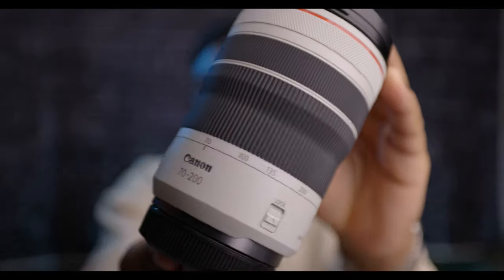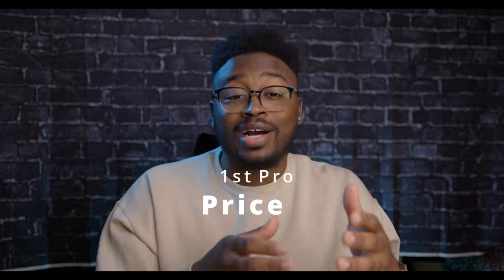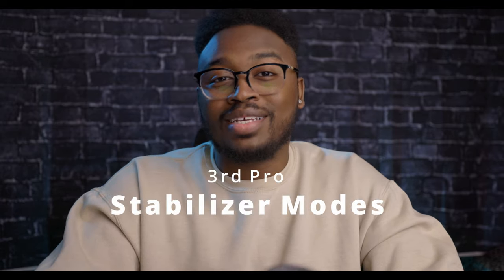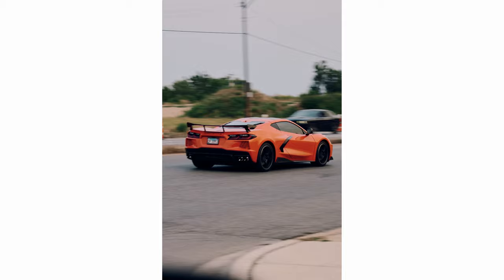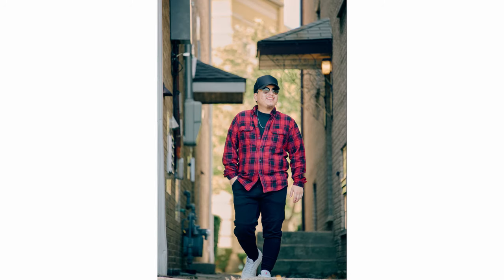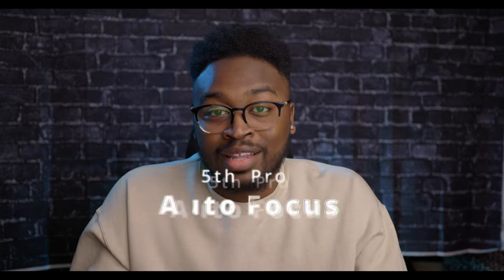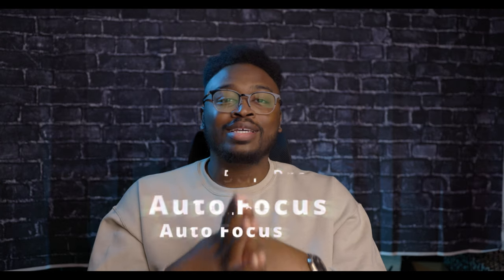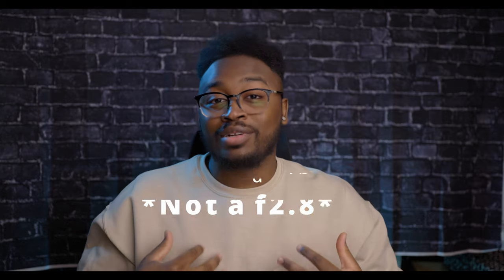Canon RF 70 200 F4 | The Lens You Never Knew You Needed!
In this video I breakdown my experience using the Canon RF 70-200 F4 over the last year. This has been an amazing camera lens. The Canon RF 70-200 F4 is great for portraits, landscape, car and in plenty of more types of photography. If you never use a telephoto lens before then this is a great one to get. One of my favorite things about this lens is the auto focus. All of Canon RF lens have great auto focus but the Canon RF 70-200 F4 seems to take it to a higher level. If you never used a 70-200 lens before you will love the compression this type of lens has. Another bonus to the Canon RF 70-200 F4 is that it comes with 3 stabilizer modes that make getting your dream shots that much easier.

What gear do I use? My gear for 2022

***Camera Bodies
(A Camera) Canon EOS R5
(B Camera) Canon EOS R
(C Camera) Canon EOS RP

***Lights***
Godox VL150
Godox VL300

***Computers***
Apple MacBook Pro M1
Apple Mac Minin M1

***Monitors***
Atomos Ninja V
Atomos Ninja V KIT